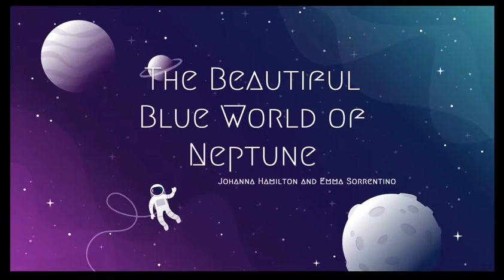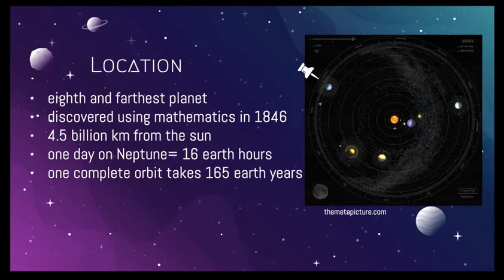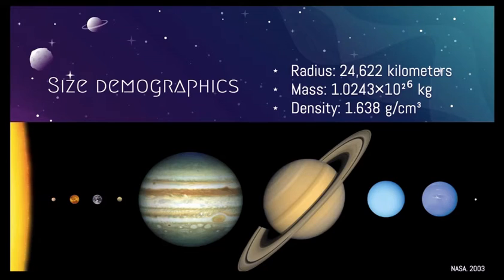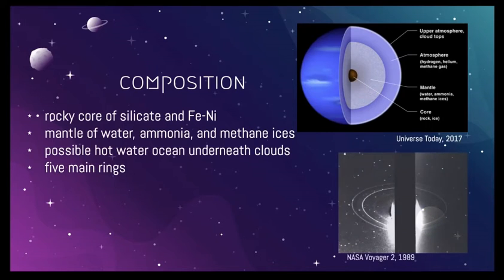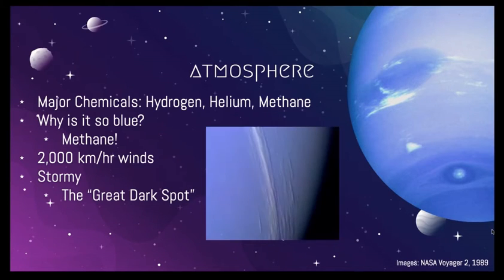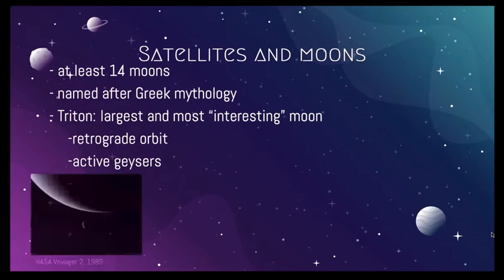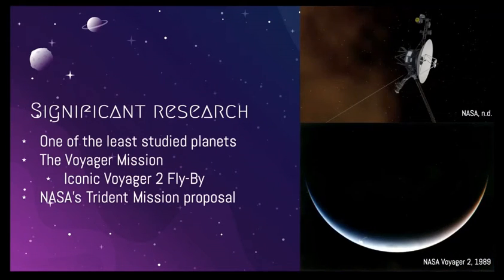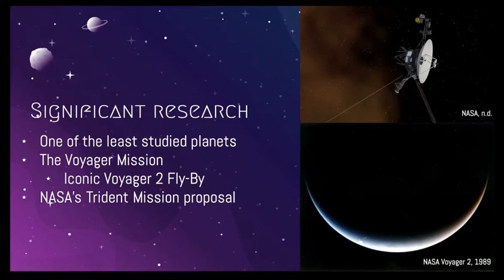Neptune - University of Vermont Planetology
The goal of this video is to educate the general public about Neptune using the most up-to-date (as of May 2021) information gathered by the scientific community.
Created by Johanna and Emma as part of the UVM Planetology class (2021)